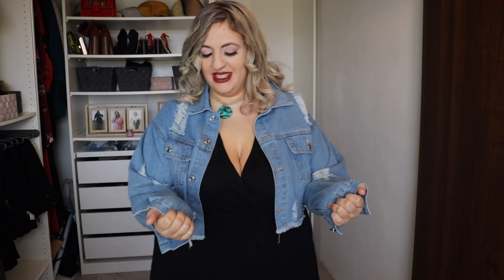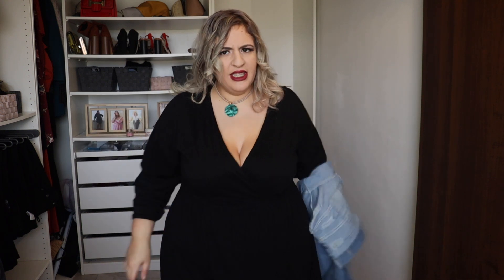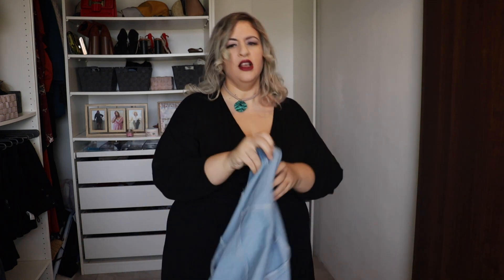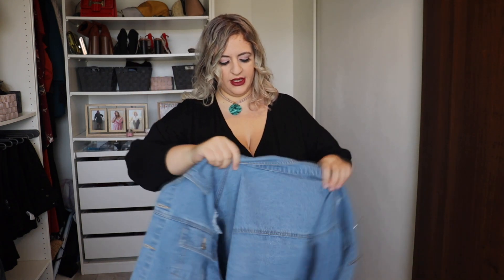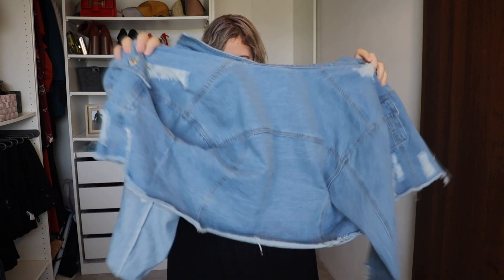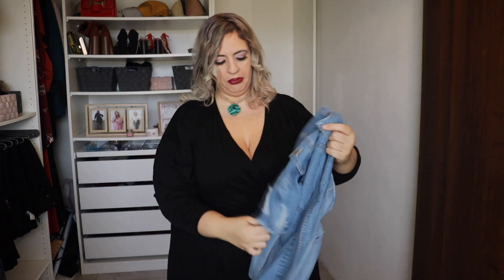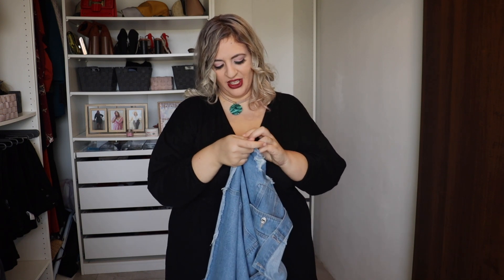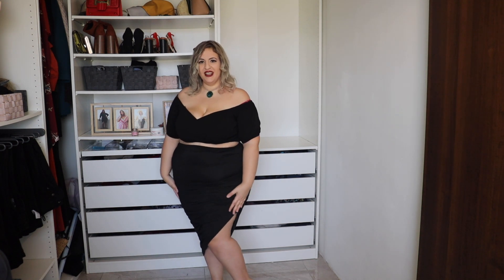Shein Plus Size Try on Hauls 2020 favourites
My absolute favourite items bought from Shein throughout 2020. Hope you love this video and find some cute outfits from here :)